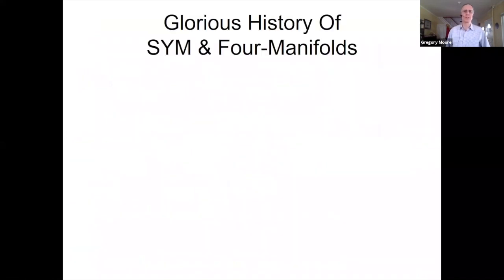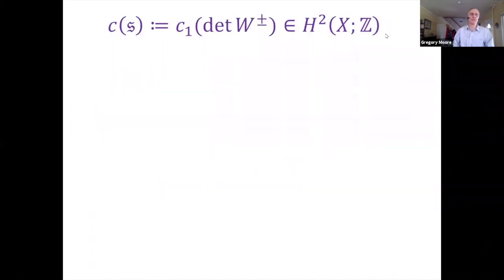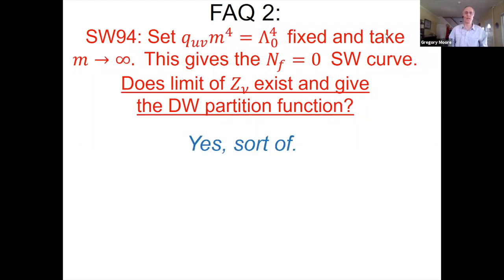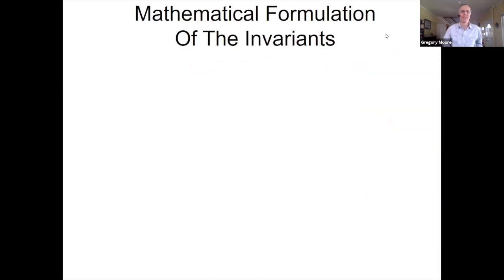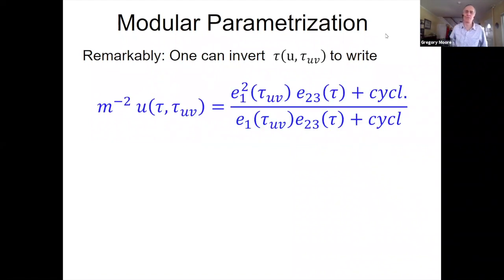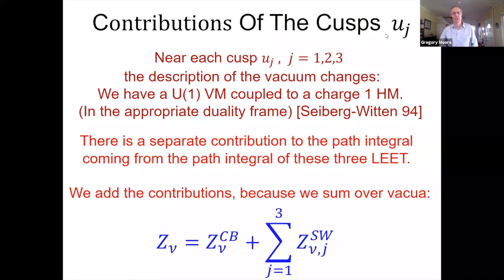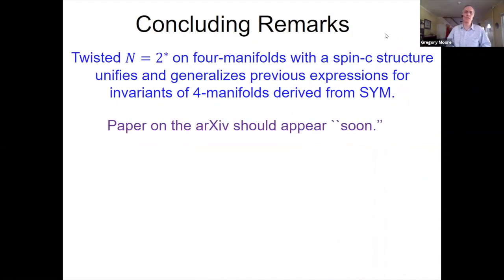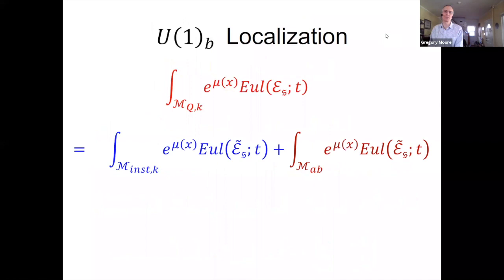N=2* SU(2) Supersymmetric Yang-Mills Theory and Four-Manifold Invariants - Gregory Moore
N=2* SU(2) Supersymmetric Yang-Mills Theory and Four-Manifold Invariants
Speaker: Gregory Moore
Date: March 15, 2021